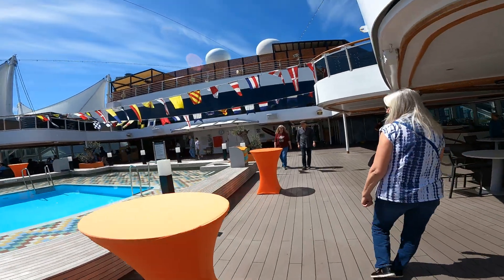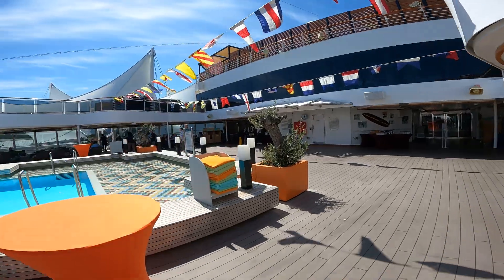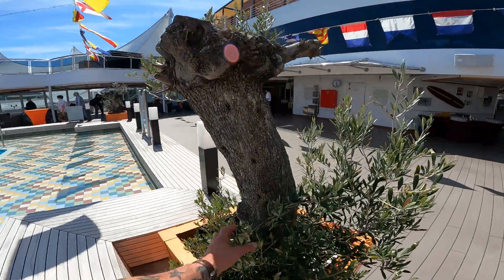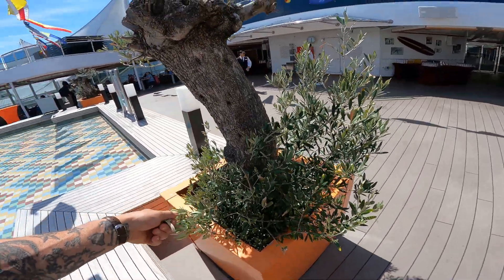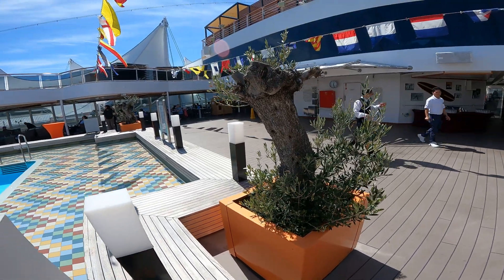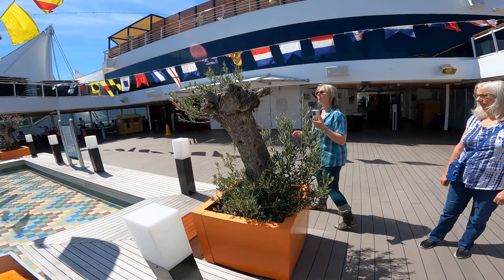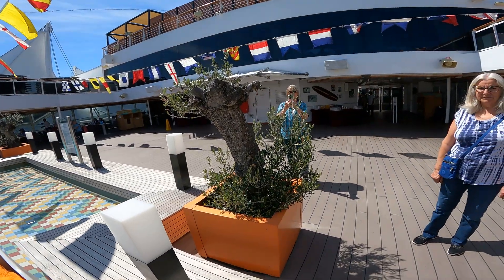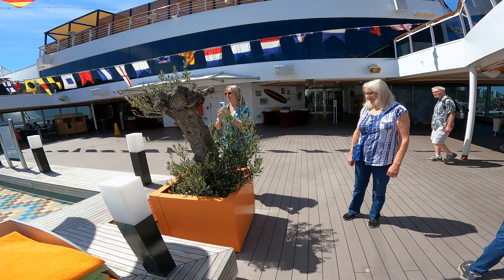Olive tree on Koningsdam Cruise ship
Amazing Holland America cruise ship